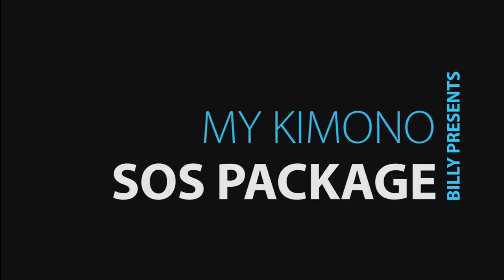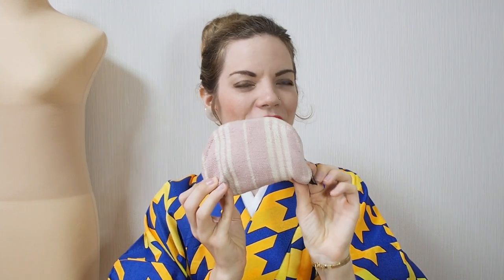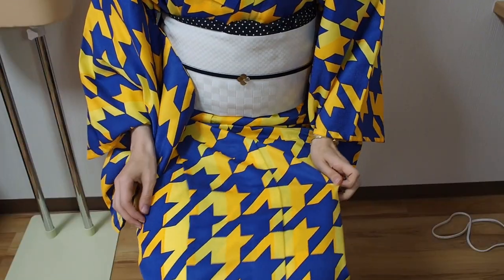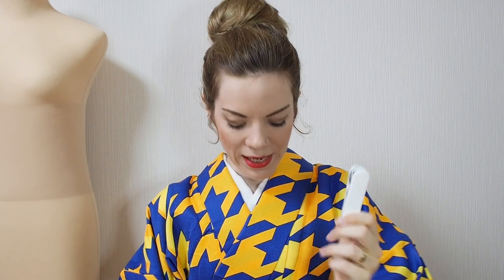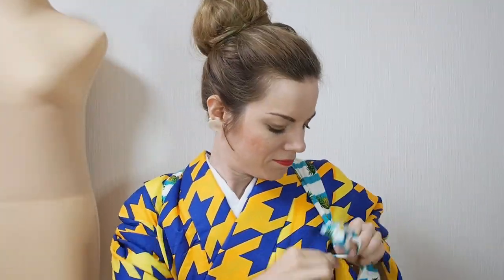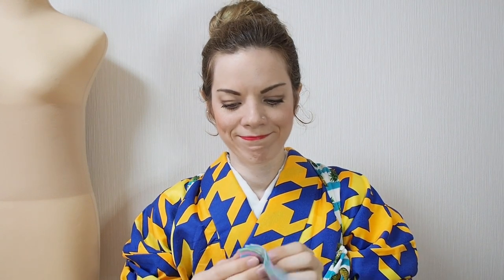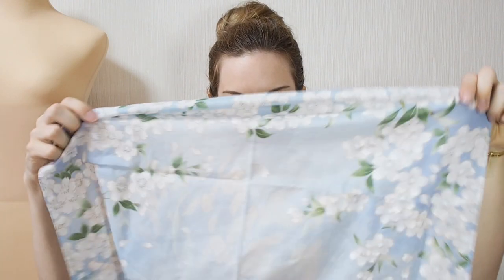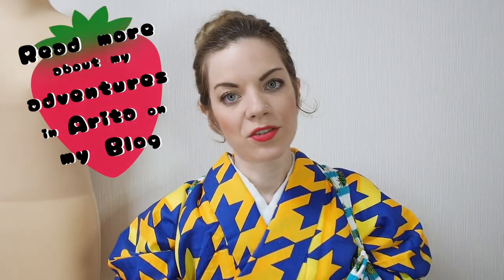This will help in any kimono emergency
This video reveals what I'm always bringing with me, when I'm out in a kimono. Anything can happen and it's always good to be prepared for a kimono emergency.

Read the whole adventure at Arita Ceramics Fair!